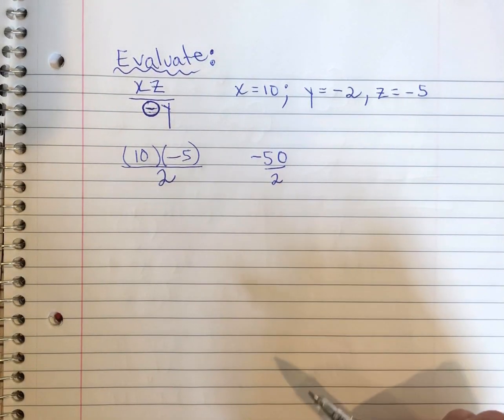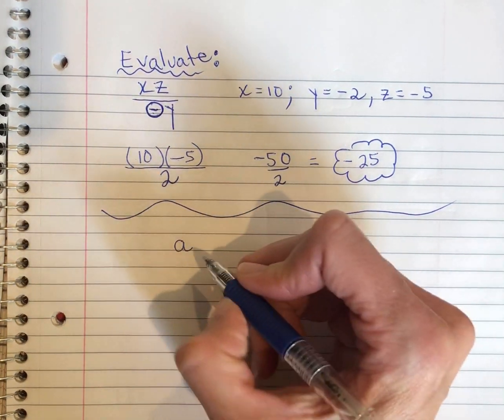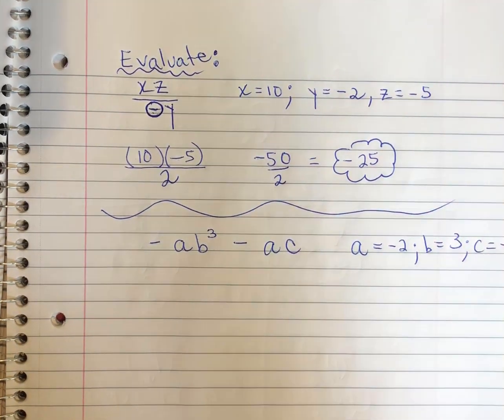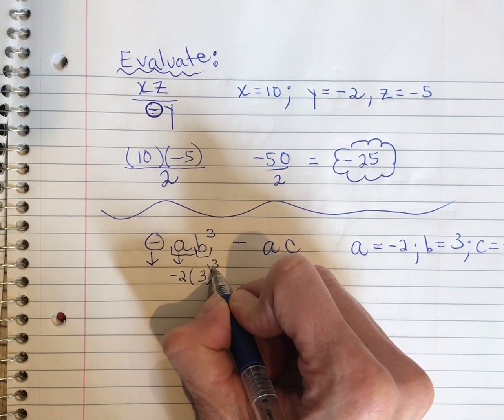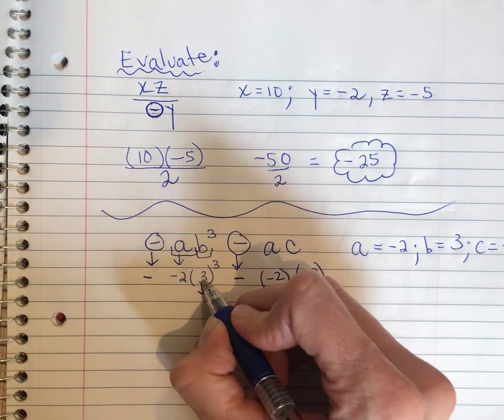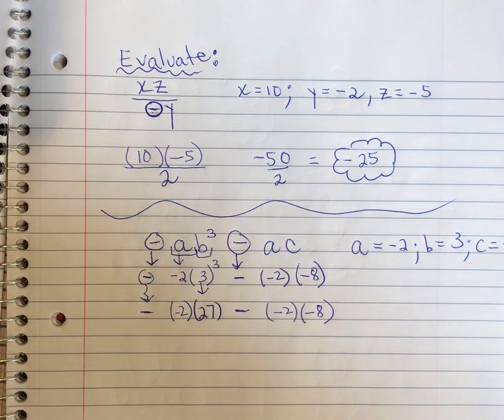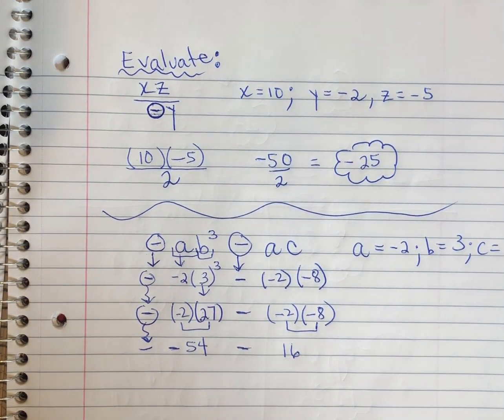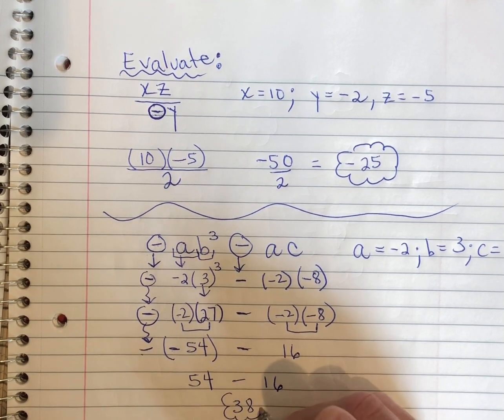Multiplying And Dividing Integers